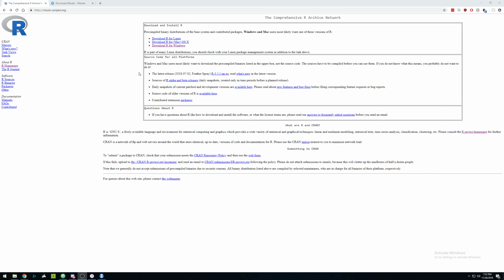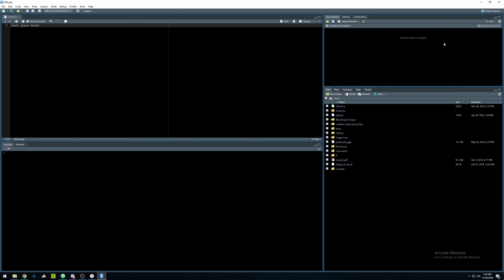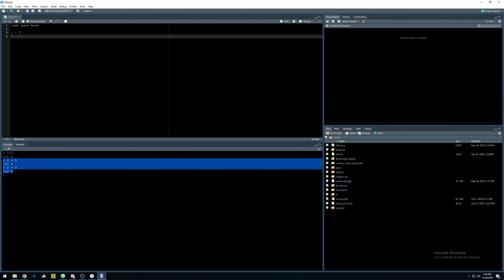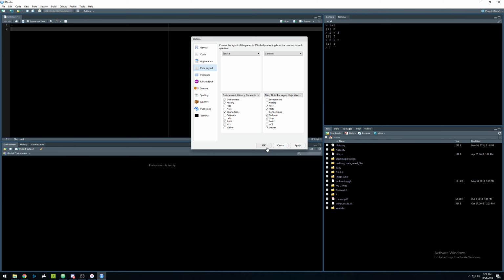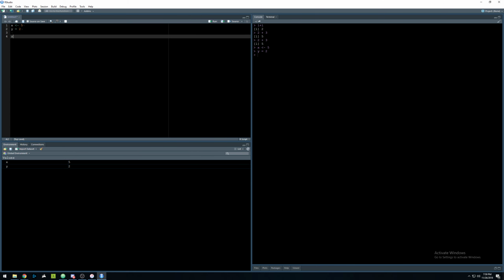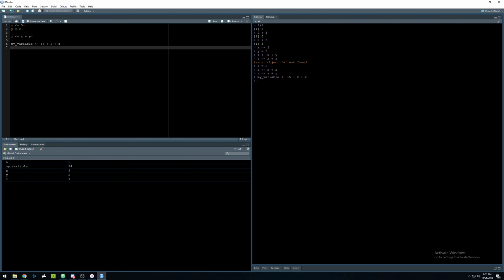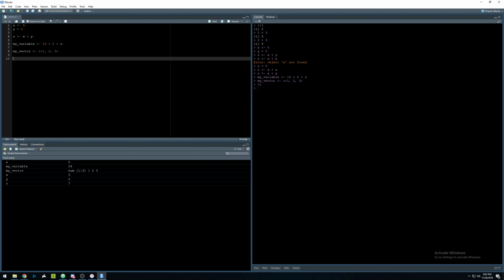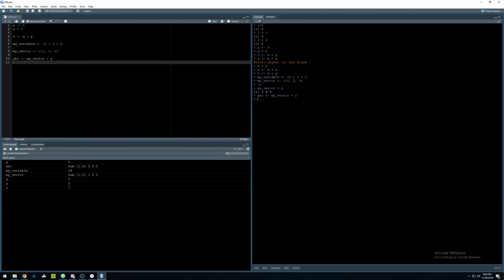R Programming Tutorial - Variables, Vectors, and Assignment | R With Oliver Episode 1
In this episode I go over downloading R and RStudio, RStudio preferences, some basic R usage, creating variables, creating vectors, and assigning vectors to variables.